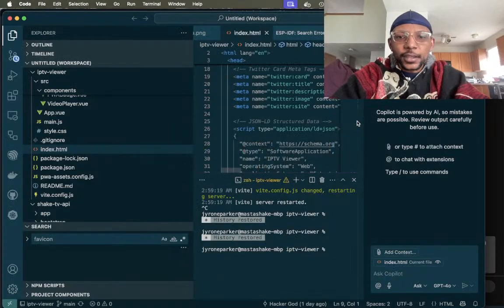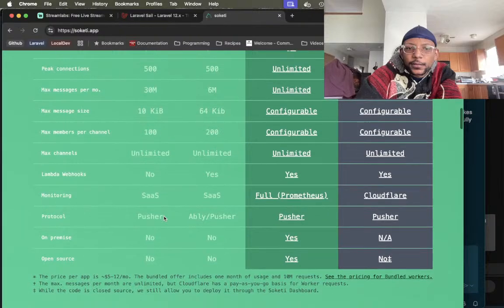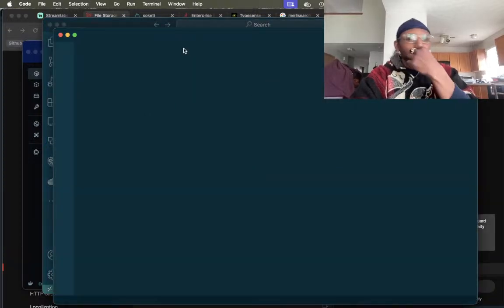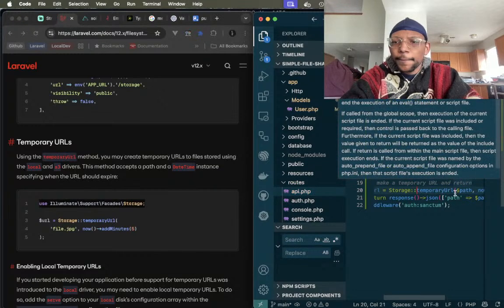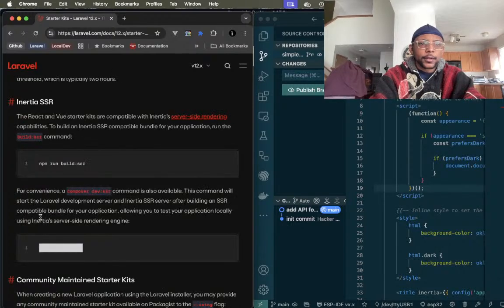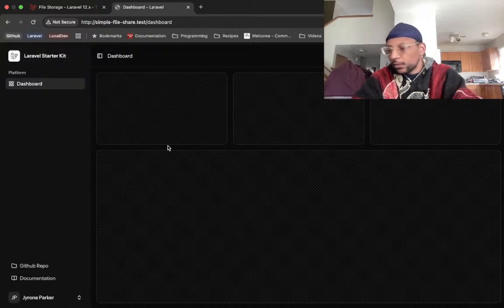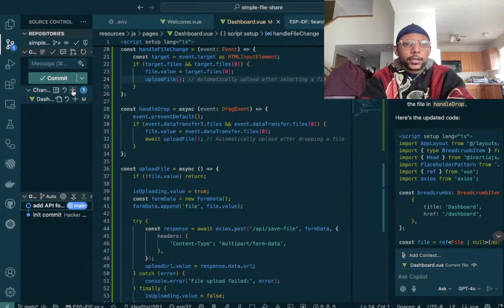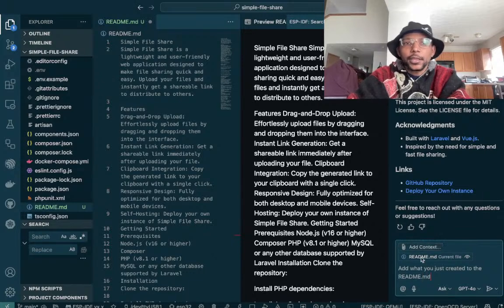Code & Chill - Live Laravel Creating A Microbin Clone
Coding and chilling with the homies! Doing some Laravel 12 coding for a client